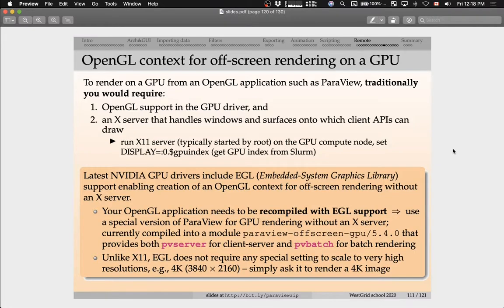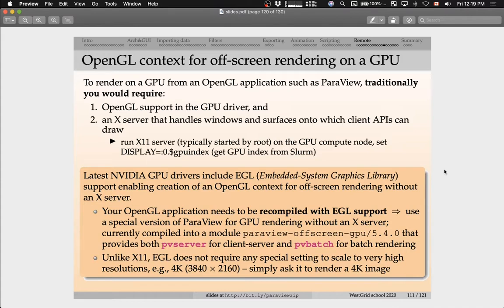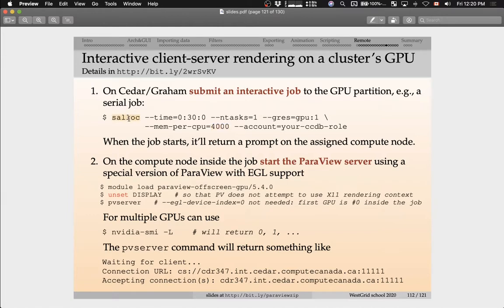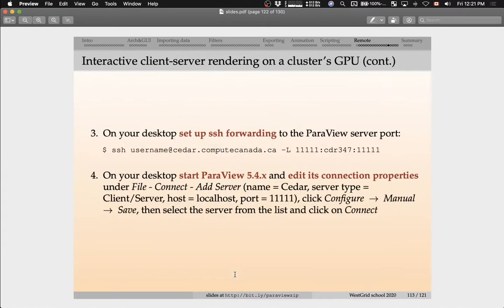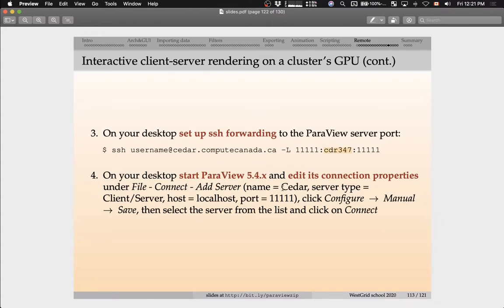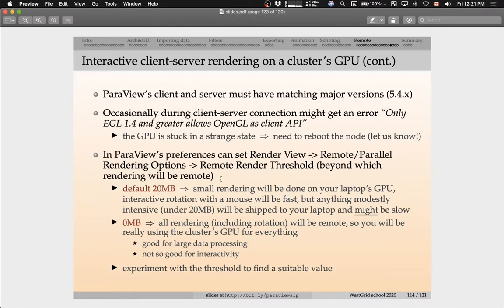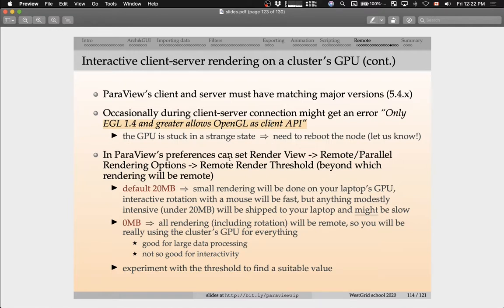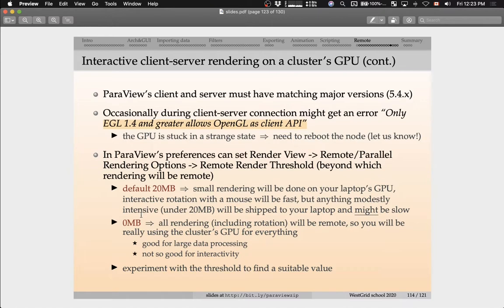Rendering on cluster GPUs